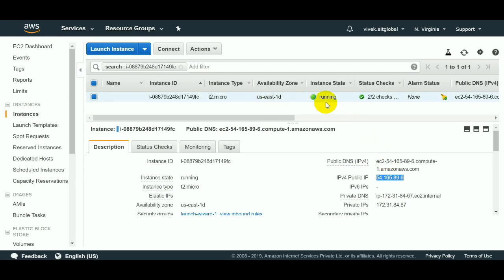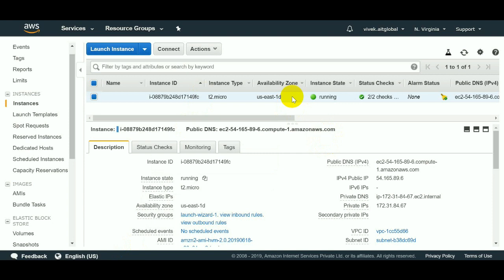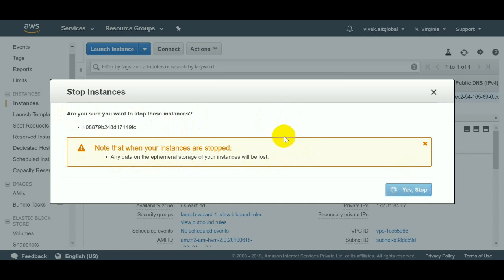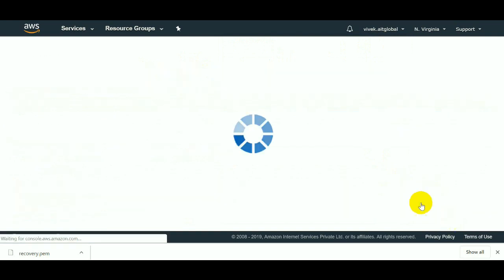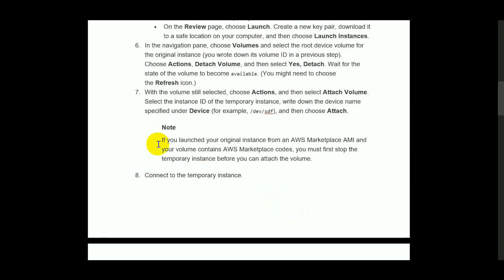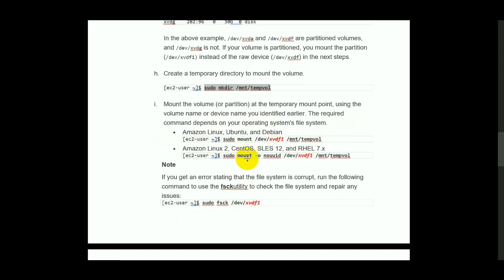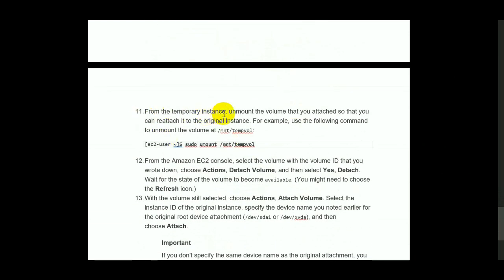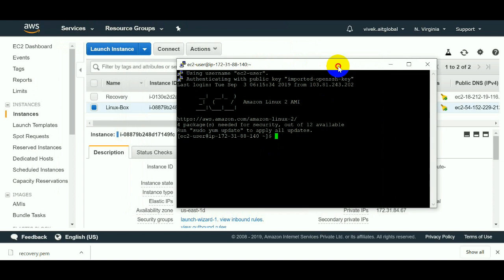Recover lost key pair of AWS EC2 Linux Instance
In this video you will learn how to Connect Linux Instance if You Lose Your Private Key.